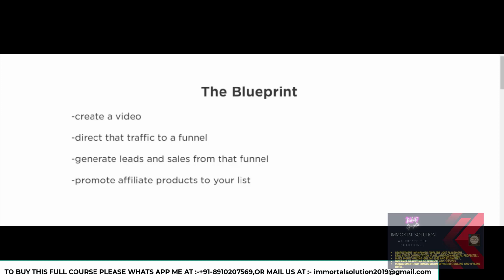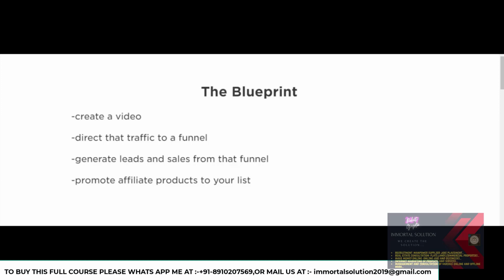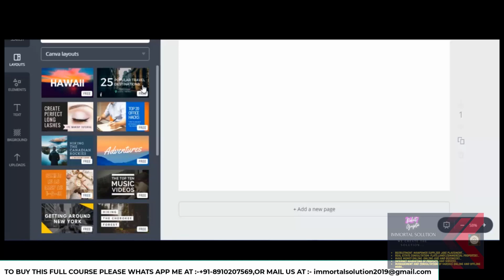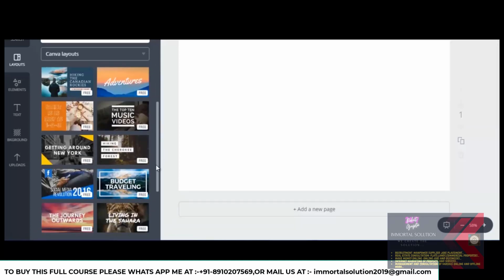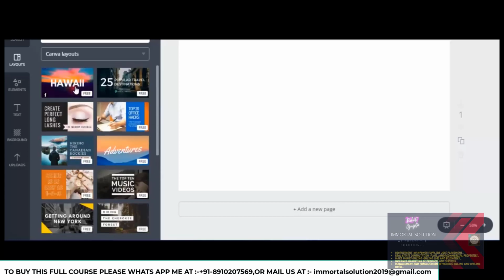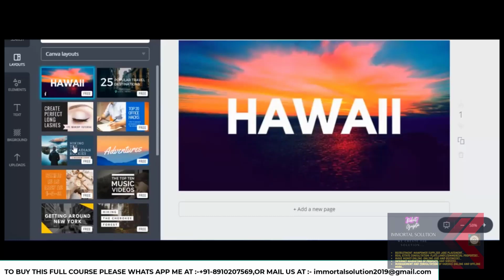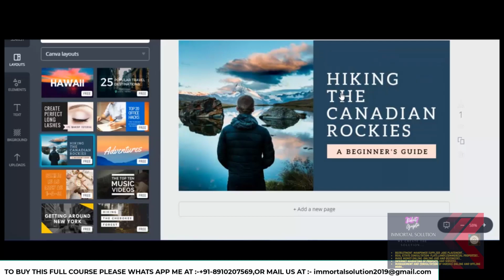YouTube Expert Reveals How To Earn A Full-Time Income On YouTube - Blueprint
Are you ready to unlock the secrets to earning a full-time income on YouTube? In this exclusive video, a seasoned YouTube expert shares a comprehensive blueprint that will guide you step-by-step on how to turn your YouTube channel into a profitable business. Whether you're a beginner or looking to take your channel to the next level, this video covers everything you need to know to achieve success on YouTube.

What You'll Learn:

The fundamentals of creating engaging content that attracts and retains viewers.
How to monetize your channel through various income streams, including ads, sponsorships, and merchandise.
Tips on optimizing your videos for SEO to rank higher in YouTube search results.
Techniques for building a loyal community and keeping your audience engaged.
Don't miss out on this opportunity to transform your YouTube channel into a thriving business. Watch the video now and start your journey to financial freedom!

YouTube income blueprint,
Earn full-time income on YouTube,
YouTube monetization strategies,
YouTube success tips,
YouTube channel growth,
YouTube SEO techniques,
Monetize YouTube channel,
YouTube marketing,
YouTube content creation,
YouTube expert advice,
YouTube business tips,
Full-time YouTube income,
YouTube earnings,
YouTube for beginners,
YouTube ad revenue,
YouTube merchandising,
Grow YouTube audience,
YouTube engagement strategies,